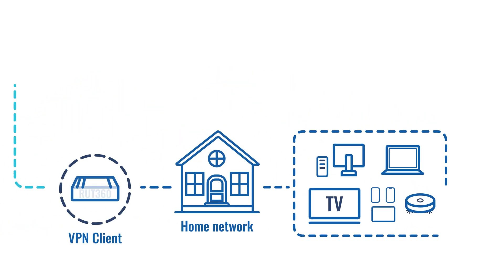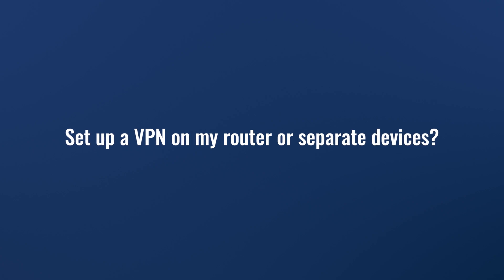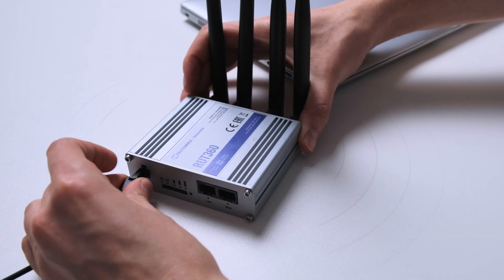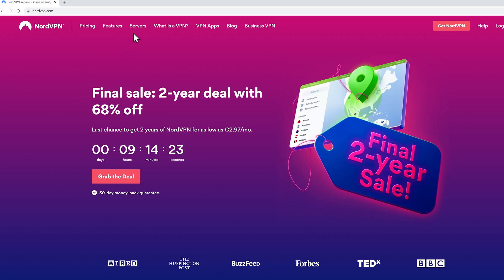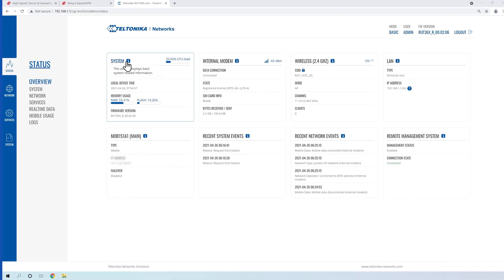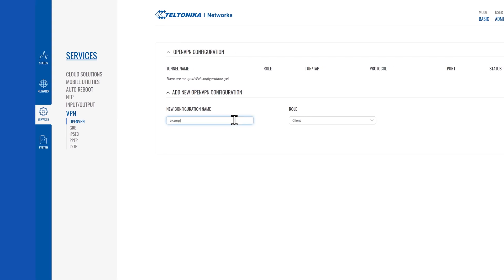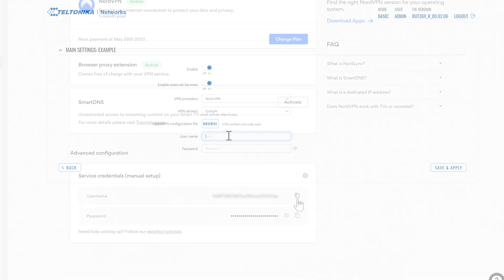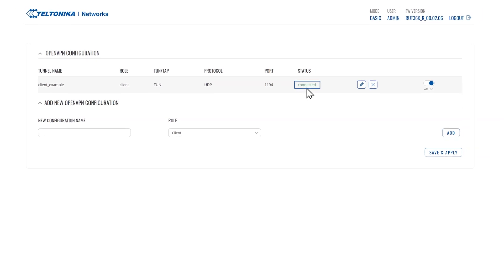How to Set up a VPN Using NordVPN & RUT360 Router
Save some valuable time by securing your whole home network by setting up a VPN straight on your router. Watch this simple step-by-step guide to set up an NordVPN connection on your home router.

Timestamps:
00:00 Intro
00:26 What is VPN?
00:42 Set up a VPN on my router or separate devices?
1:23 Setup a VPN on Router using NordVPN
2:29 Summary
2:53 Outro